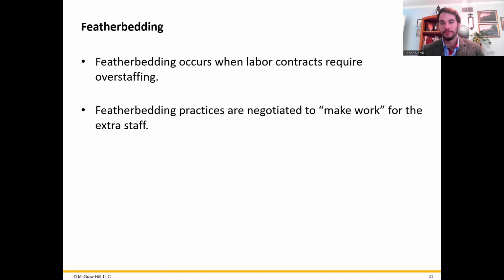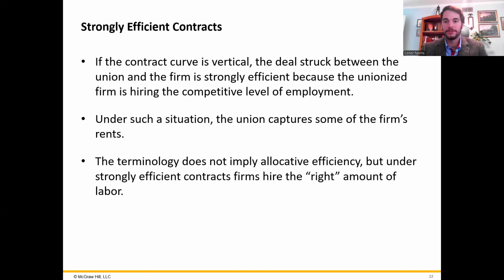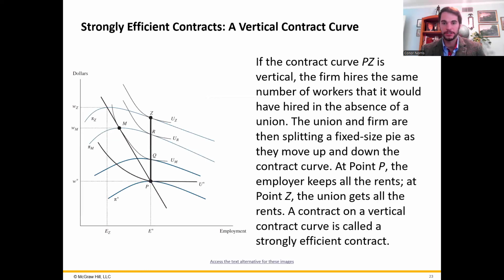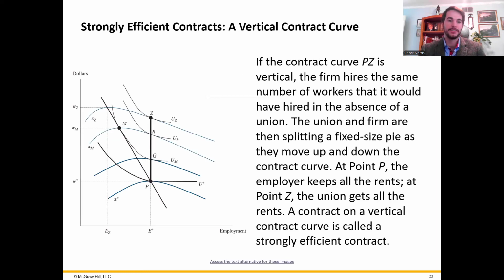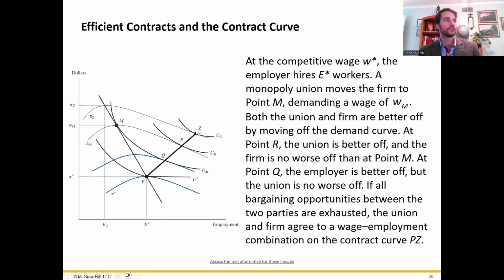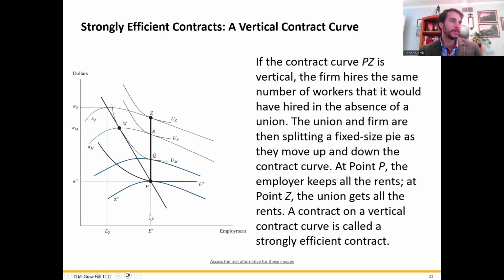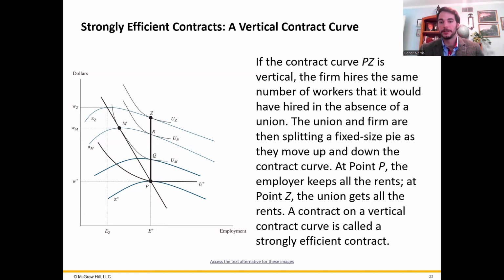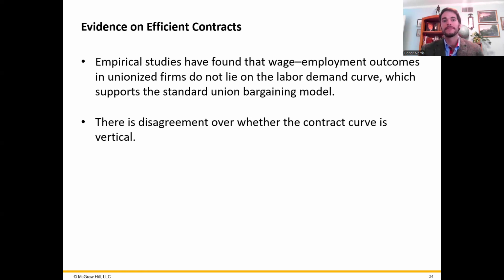Econ 571 Ch 10: Strongly Efficient Contract